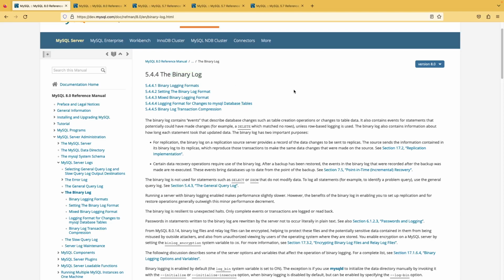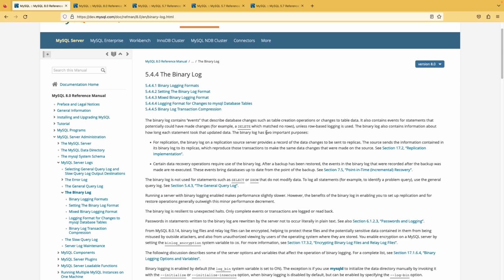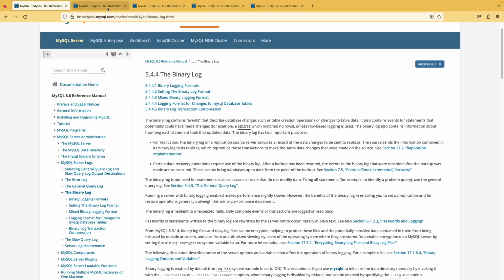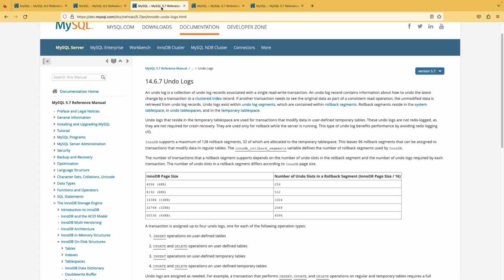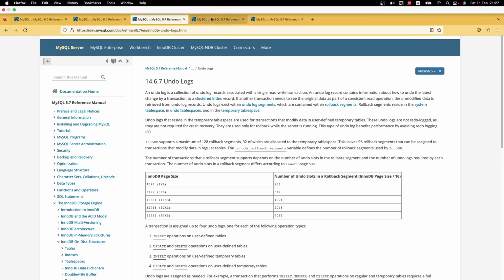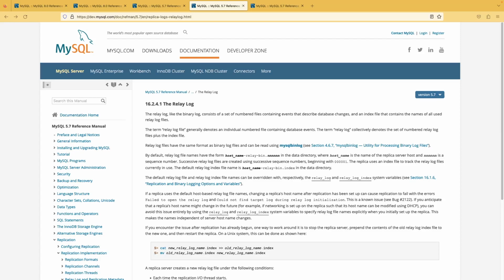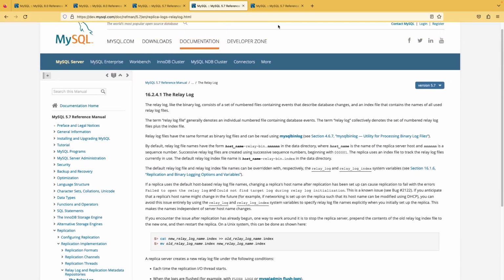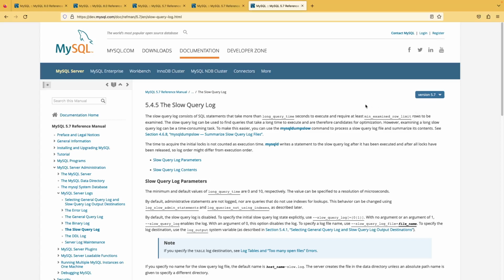Mysql Server Logs (Advanced MYSQL)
* binary logs
* Redo-log
* Undo log

* Rely logs
* Slow logs